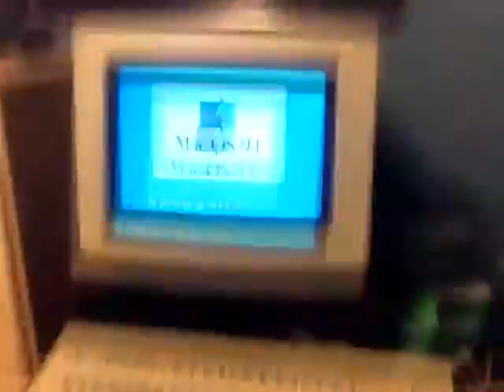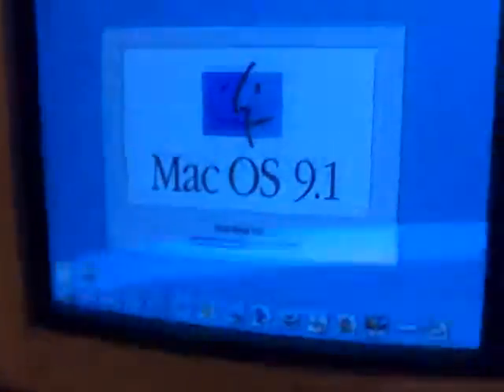Iomega ZIP 100 Unbagging (or unboxing, if you prefer)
A message to the eBay lister: thanks for all the disks. I would like to say that this drive works flawlessly, and that it was all the power supply!

The intro and outro music is Noisestorm's Aether Tune, which comes from the Aether Mod, a great mod for the game Minecraft. Just search Google for it.